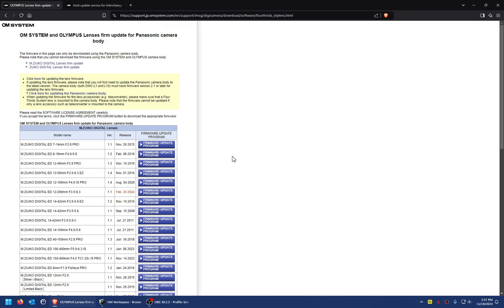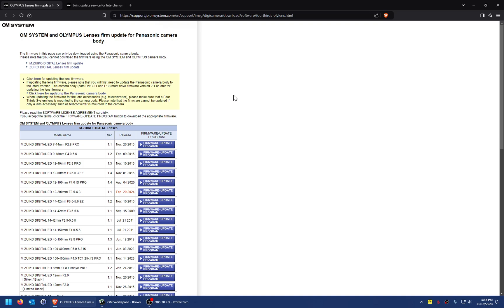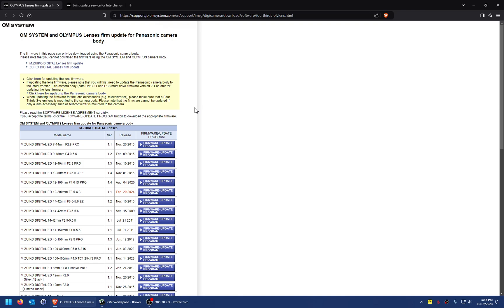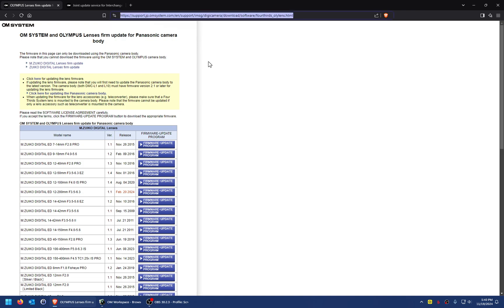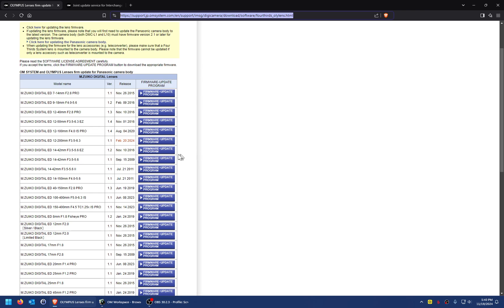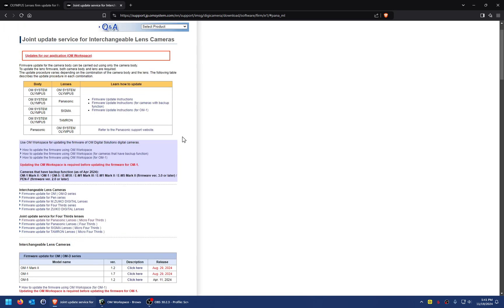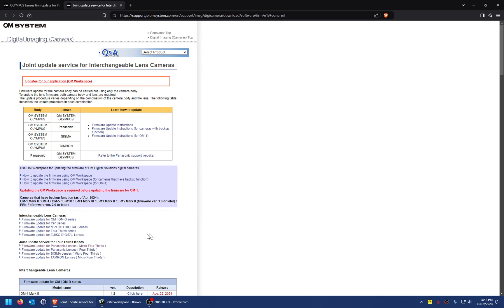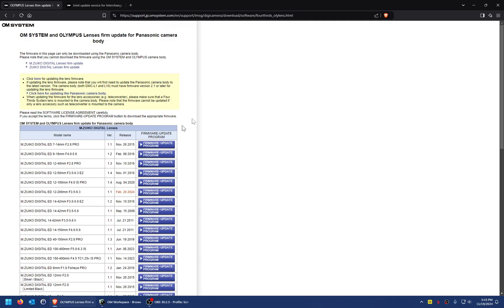Updating Olympus Lens Firmware on Panasonic Camera Body (and Vice Versa)